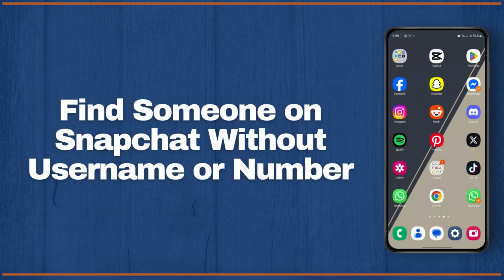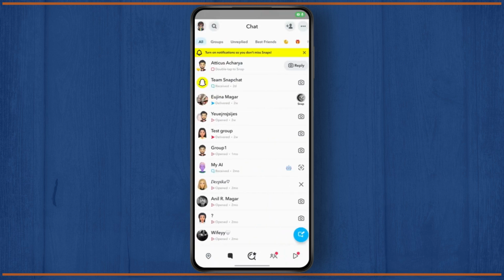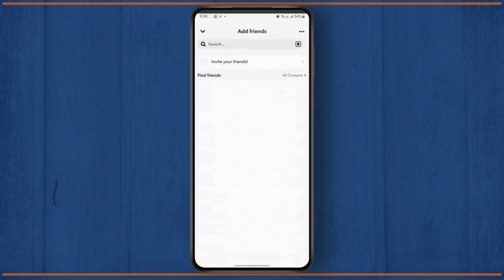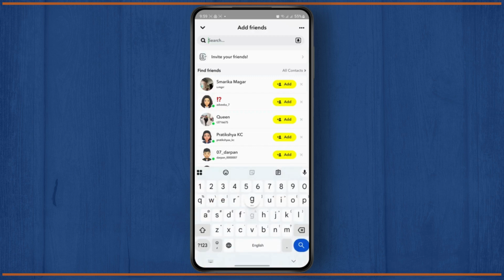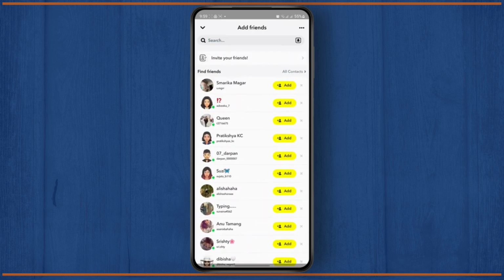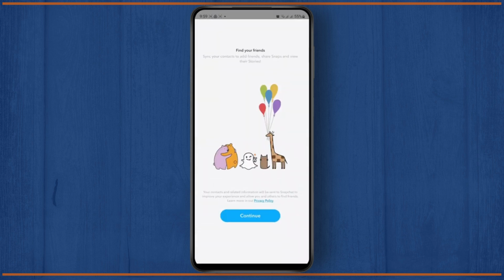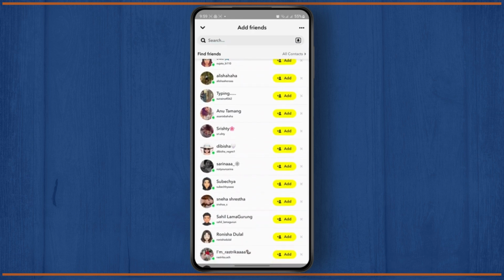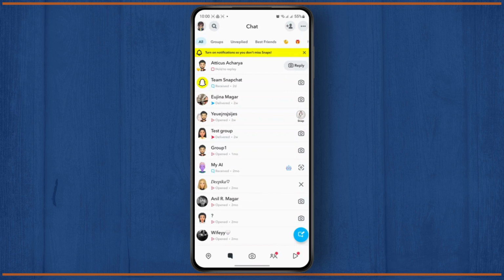How to Find Someone on Snapchat Without Username or Number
Learn how to find someone on Snapchat without their username or phone number in this easy-to-follow tutorial. Whether you're reconnecting with a deleted friend or trying to add someone new, we've got the steps you need to find them effortlessly!

In this video, you'll discover how to find someone on Snapchat without knowing their username or number. You'll also learn tips for finding deleted friends on Snapchat and reconnecting with friends quickly.

Timestamps:
0:00 Introduction
0:15 Method 1: Using Snapchat's Search Feature
0:45 Method 2: Adding Friends Through Mutual Connections
1:05 Method 3: Finding Deleted Friends